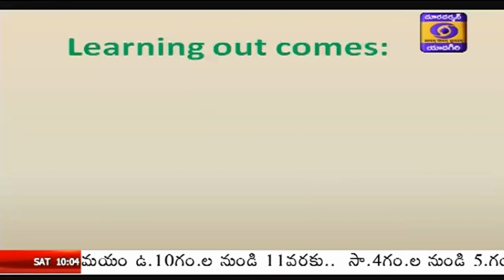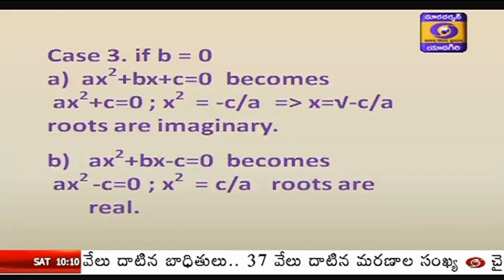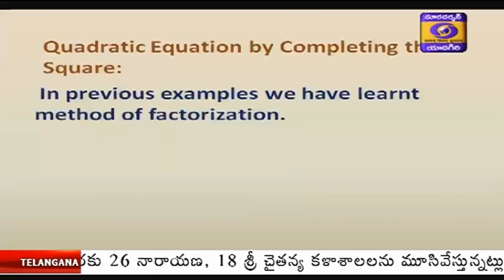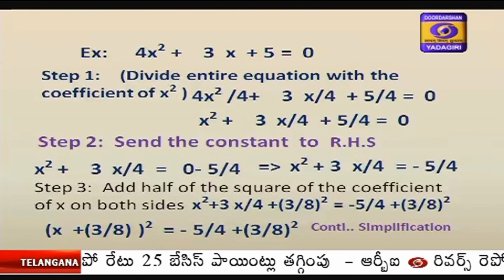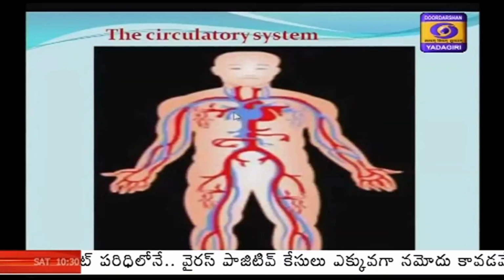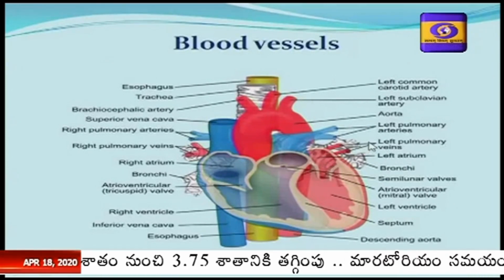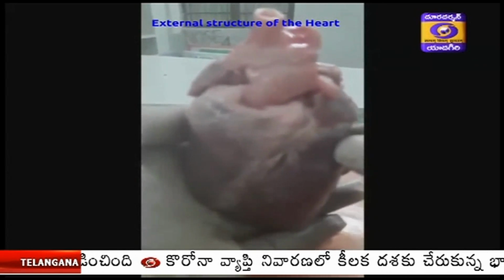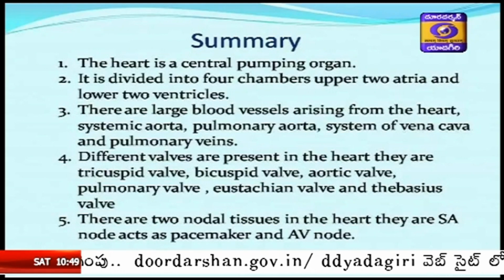Digital Lessons for X Class || Maths and Biology II Dt :18/04/2020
Digital Lessons for X Class   ||   Dt :18/04/2020
 Topic: 1-(Solving  Quadratic Equations in different methods)
                   (వర్గ సమీకరణాన్ని పరిష్కరించడం)
 Topic: 2- (Transportation- Internal Structure of Heart)
                   (గుండె యొక్క అంతర్గత నిర్మాణం)